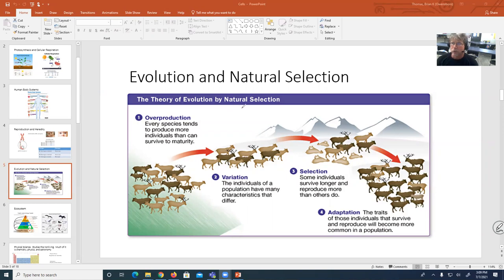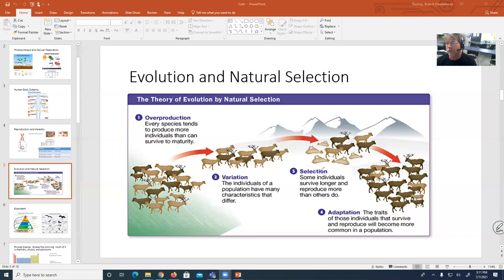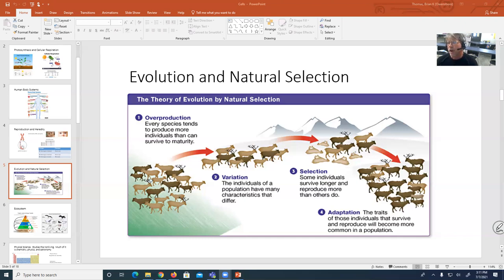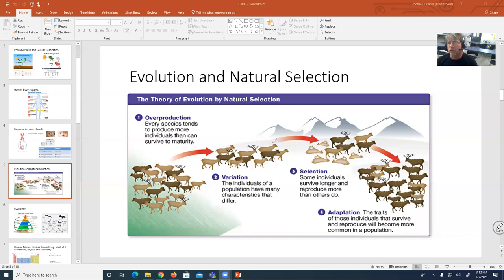Evolution and Natural Selection